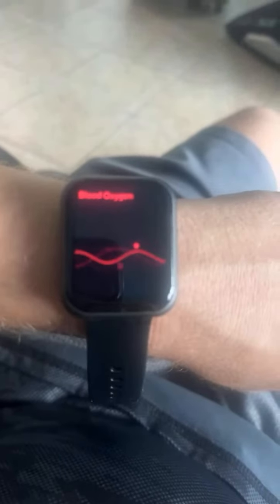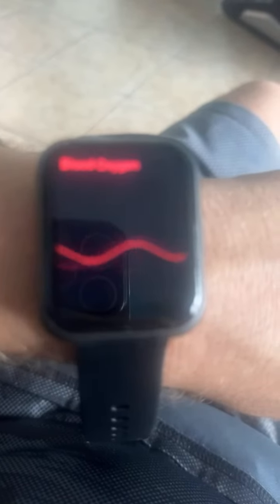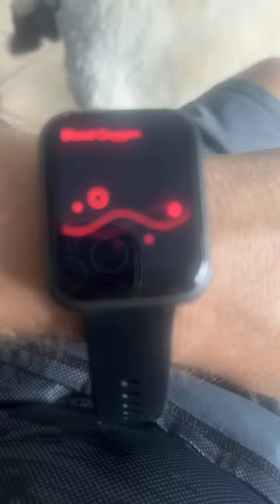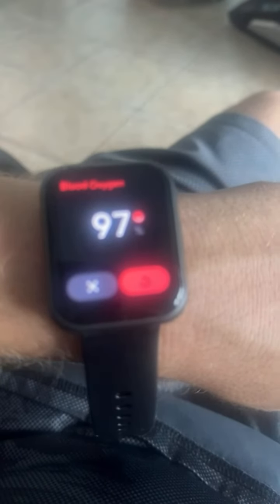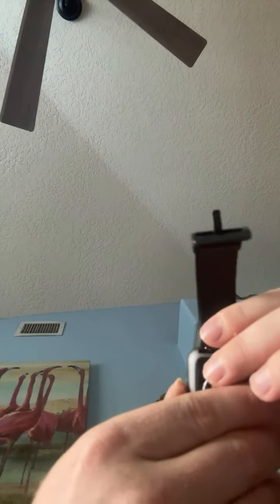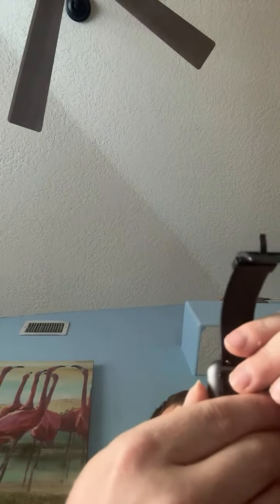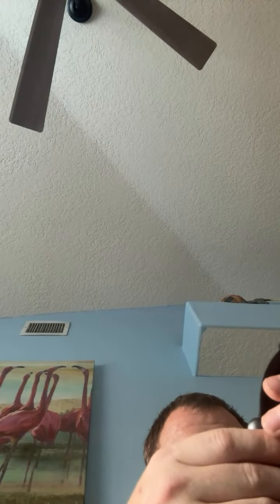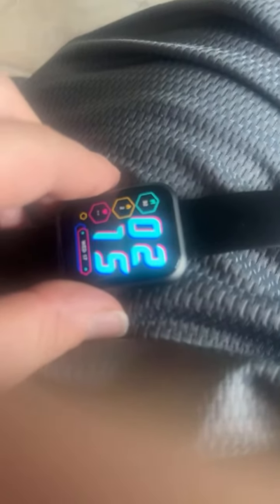Highlight 24:28 - 29:28 from Live outside on the water 💦